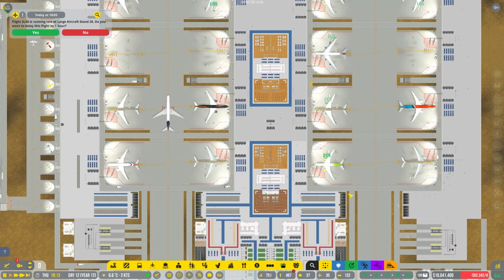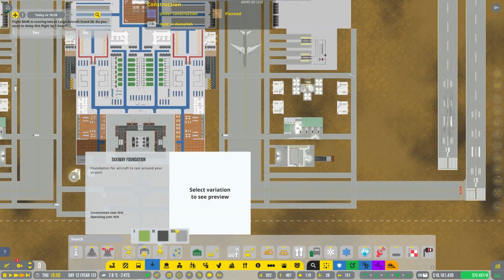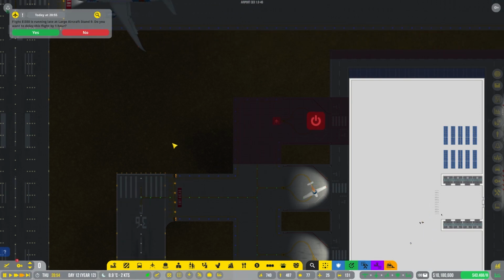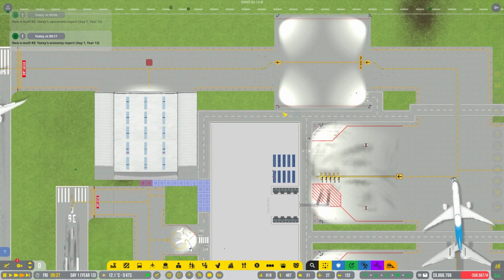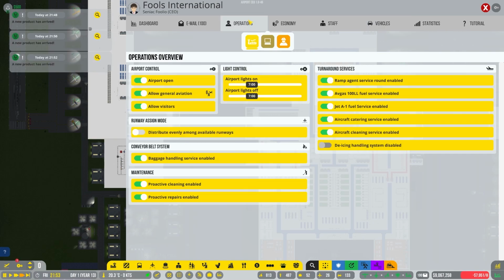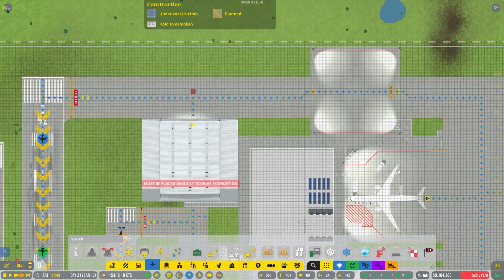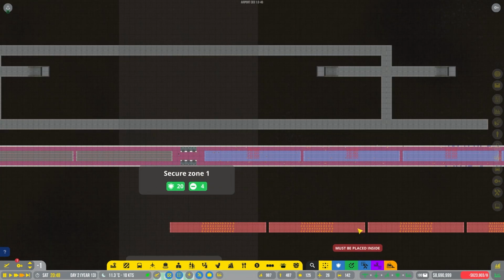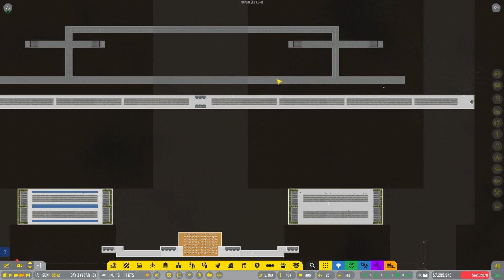Adding Plane Services in Airport CEO #28